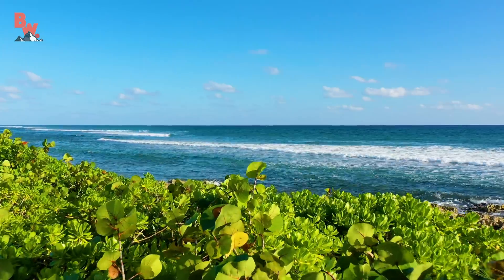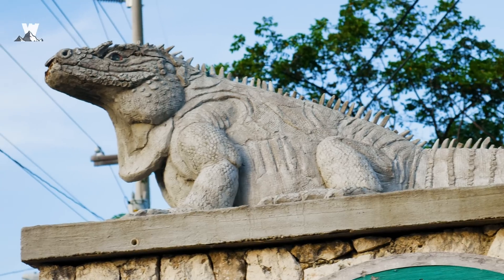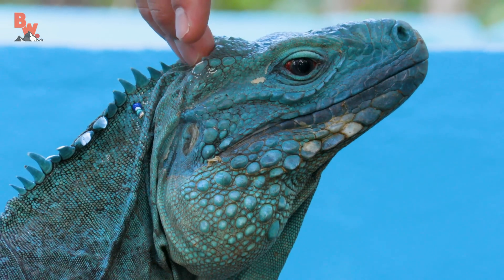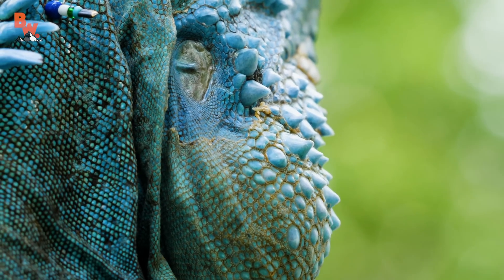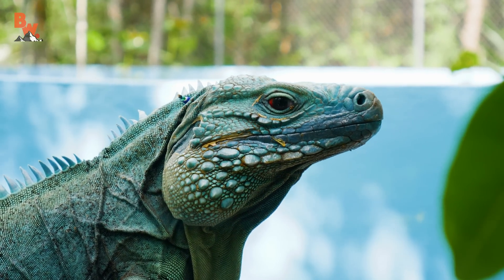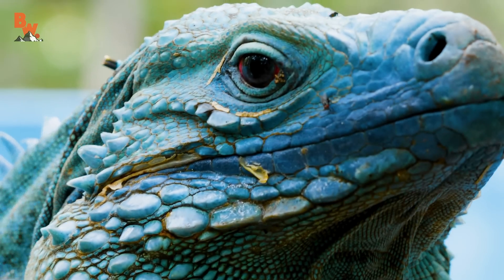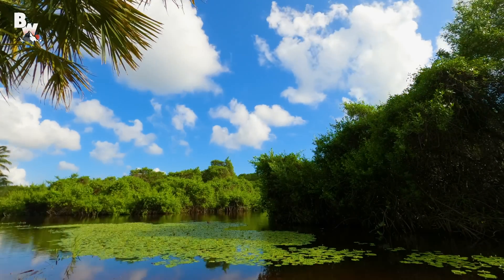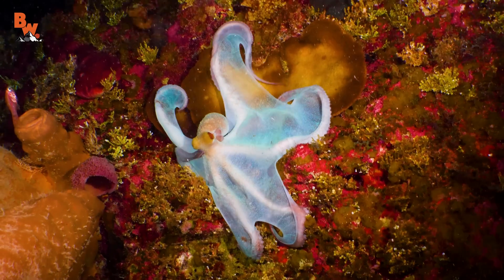Rare Iguana Beats Extinction!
On this episode, Mark and the crew are in one of the most remote parts of Grand Cayman Island to meet a lizard that was brought back from the brink of extinction! The Blue Iguana is one of the most beautiful and rarest iguanas on the planet. Meet Peter, a true ambassador for his species!

Get ready, you're about to see a blue iguana who beat extinction!

We want to thank Fred Burton and the Blue Iguana Recovery Programme for their assistance on this adventure! Without their efforts, these lizards would most likely no longer exist in the wild. We are extremely proud to showcase their efforts in this episode. Head to their website to book your own tour with their recovery program & get up close with the blue iguanas